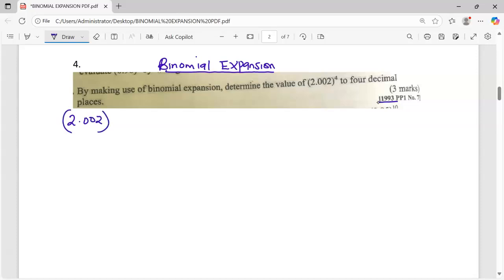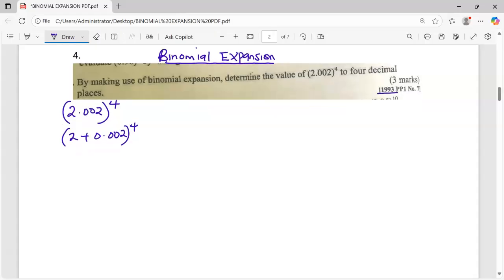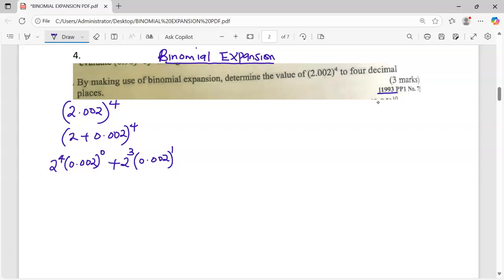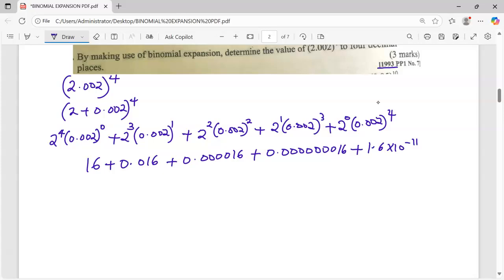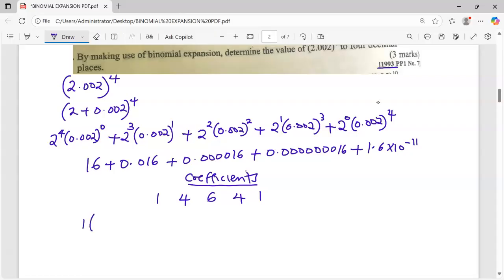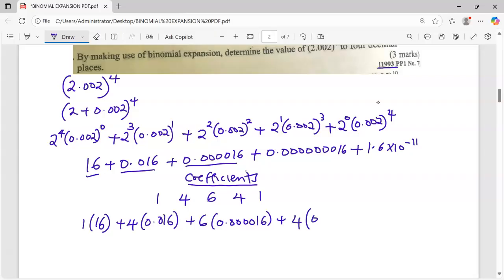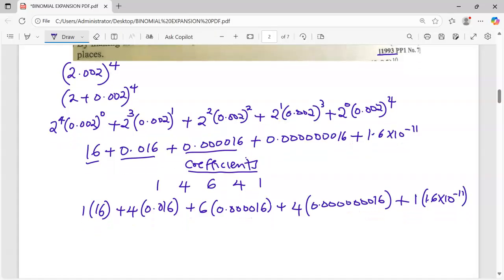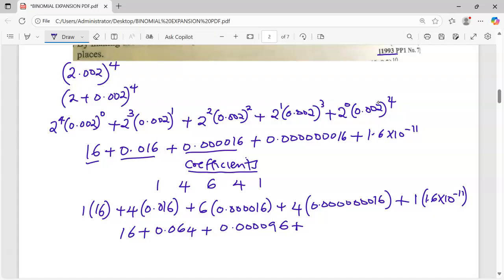Binomial Expansion. K.c.s.e 1993 Mathematics pp2 Q.7